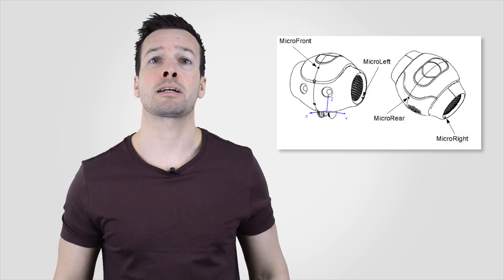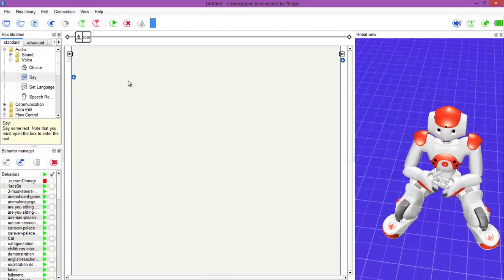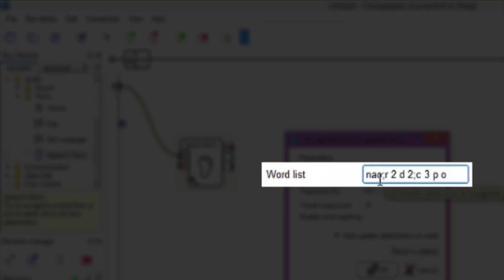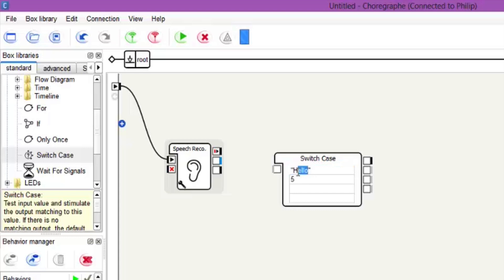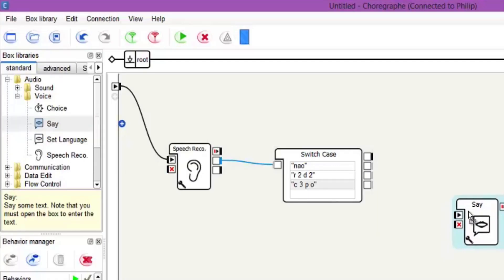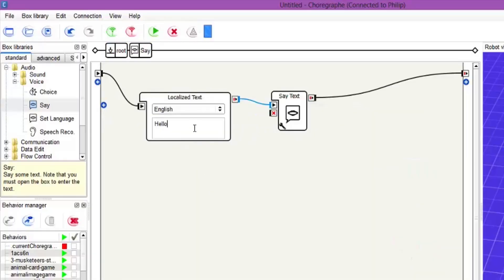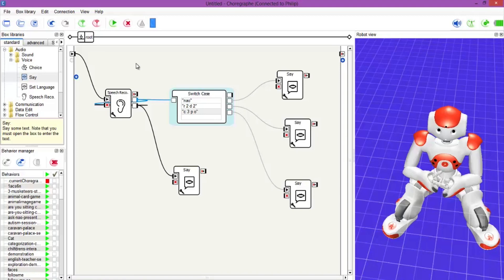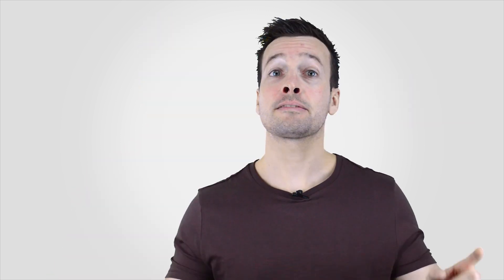Aldebaran NAO Tutorial Video 3 “Speech Recognition"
Aldebaran NAO Tutorial Video 3 “Speech Recognition"  On this video we are going to have a looking to NAO speech recognition.

Hi guys, I’m Philip English from robophil.com. Now on this video we’re looking to do some program member on how to use NAO speech recognition functions.

The outer part of a NAO robot comes with four microphones around its head which it uses to listen to sounds around it. Unlike humans though, who can process sound nearly instantaneously, the NAO needs to listen to sound at a specific time. After it hears a human speech it uses it’s built it algorithms to convert the sound into words that it understands. To get this one to work, we need to tell the NAO what words to listen for. Whether it's a yes or a no or a cat or a dog. When the NAO processes a sound, it can classify it to a Yes sound or a No sound or it may not recognize a sound that classify neither the two. Once the word is recognized, the NAO can then be programmed to react in different ways.